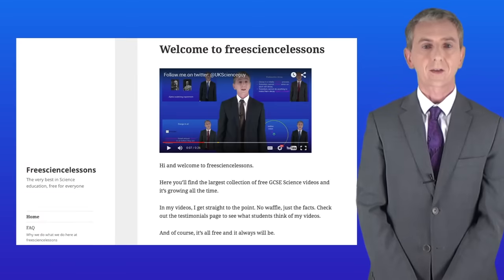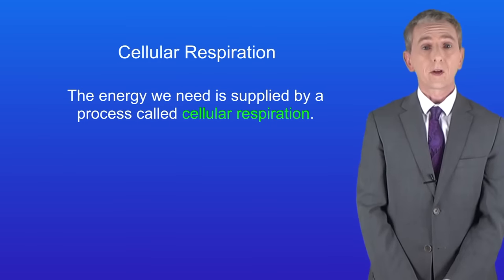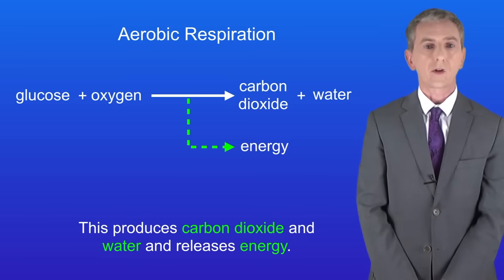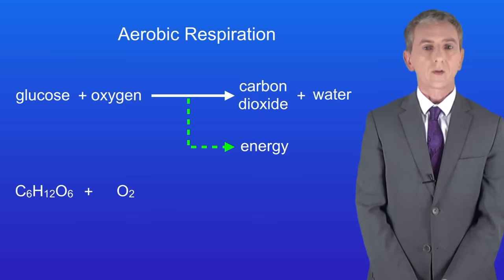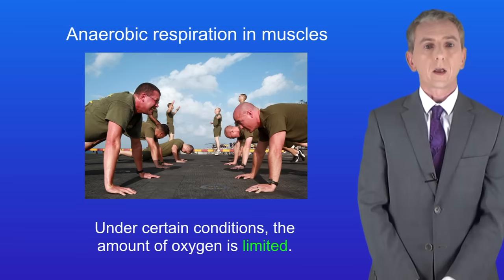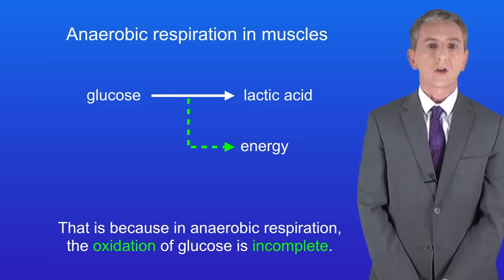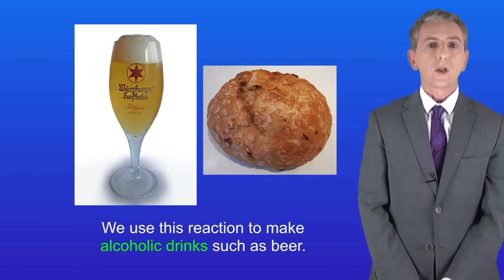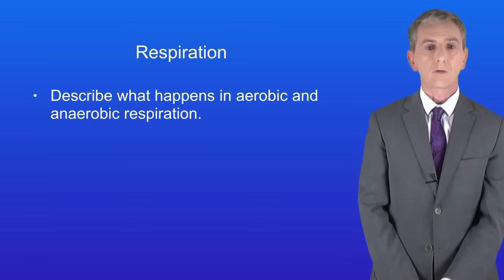GCSE Biology Revision "Respiration"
In this video, we look at how energy is released in respiration. First we explore the ideas behind aerobic respiration and then look at anaerobic respiration. Finally, we look at the uses of fermentation.

Exercise "Public domain: US Department of Defence

Beer 2 "By Christian "VisualBeo" Horvat (Own work) [GFDL or CC-BY-SA-3.0 via Wikimedia Commons